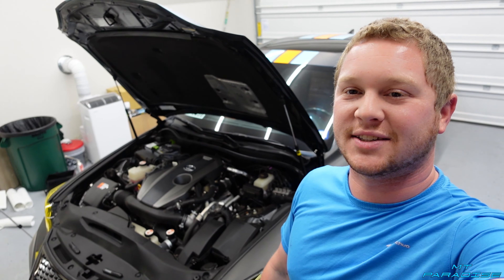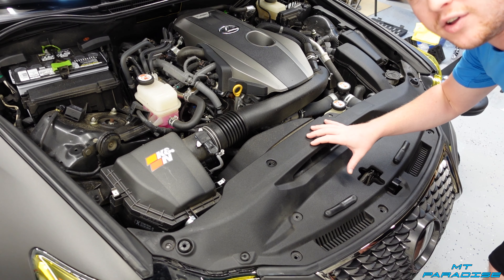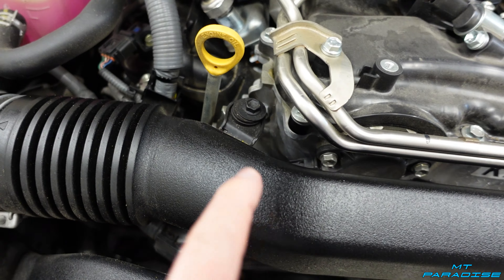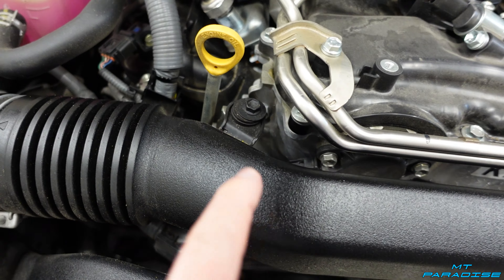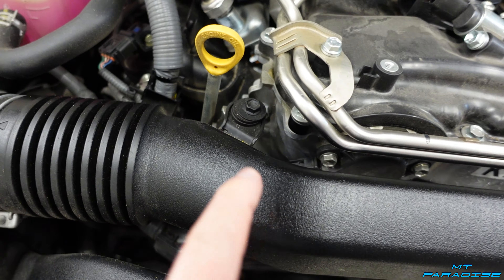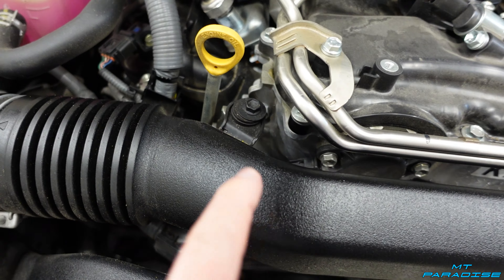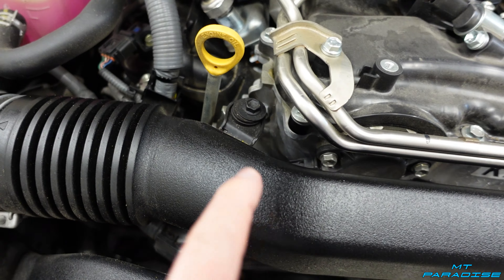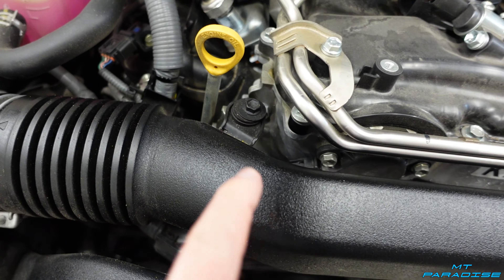Install Cold Air Intake Lexus IS 200t, 2.0L 2016+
This is the installation of a cold air intake on a Lexus IS 200t. This is for 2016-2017 Lexus IS 200t and 2018 and newer Lexus IS 300 (2.0L turbo engines). The one I installed is an AEM intake.

- AEM Cold Air Intake
- Pry tools

- Movavi Editing Software I use